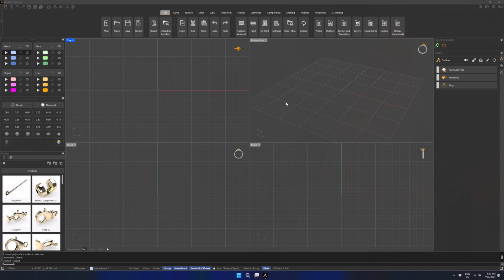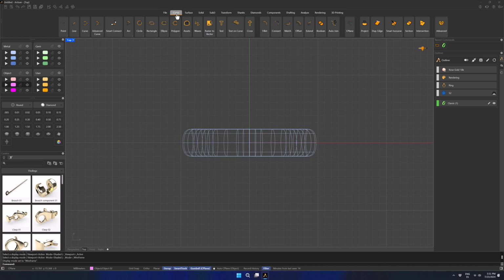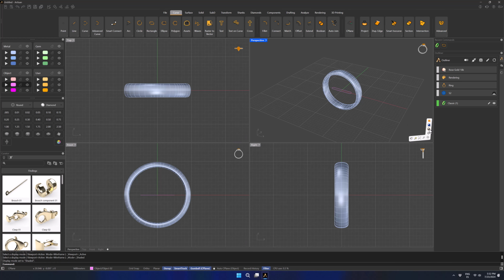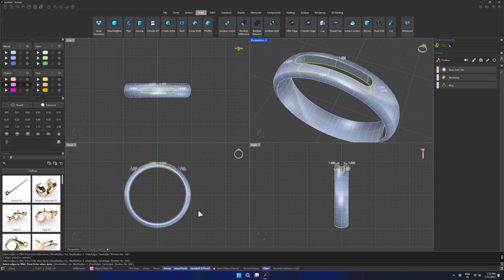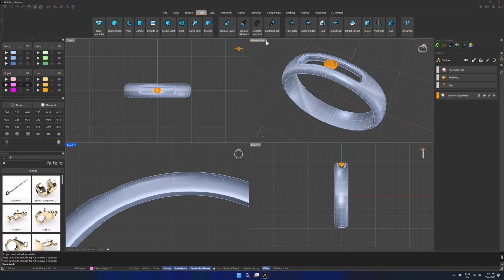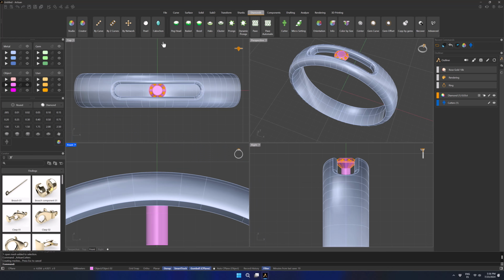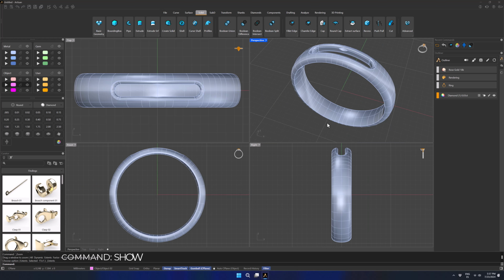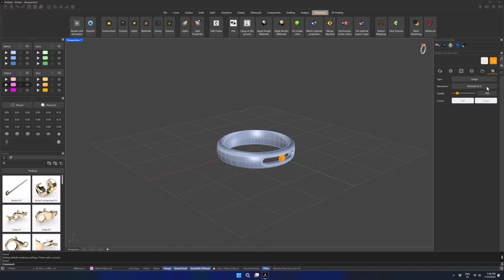How to Design a Gypsy-Set Floating Ring in Rhino | RhinoArtisan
Design a gypsy-set floating ring in Rhino, with the stone flush in a classic shank.

You will build the shank, cut the gypsy seat, float the gem, and render the ring.

0:00 Classic shank
1:30 Gypsy seat
3:00 Floating set
4:00 Render